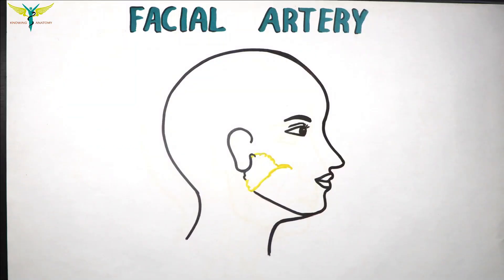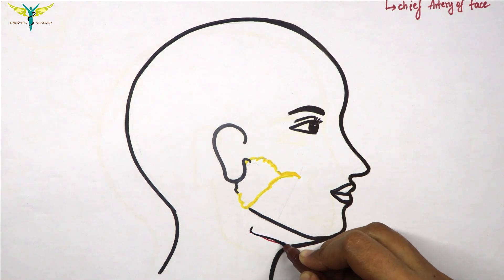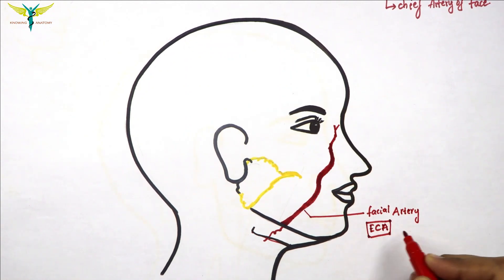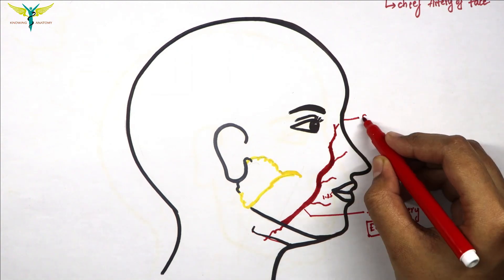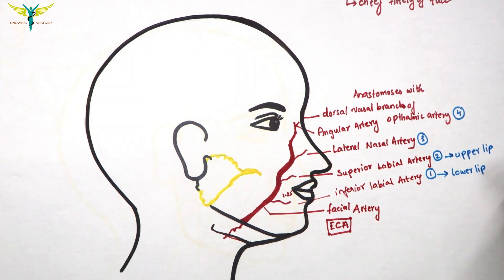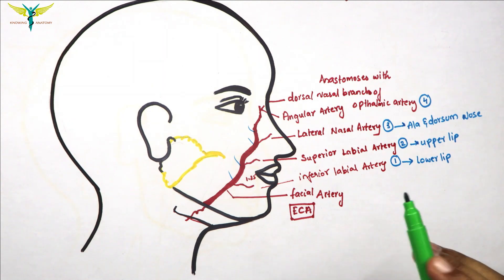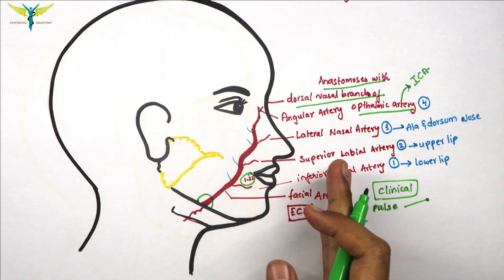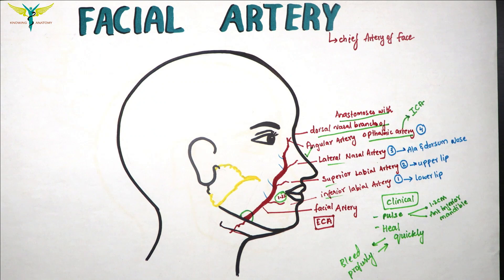Facial Artery | Anatomy | Origin | Branches | Anastomosis | Knowing Anatomy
Source External carotid artery
Branches Cervical branches:
- Ascending palatine
- Tonsillar
- Submental
- Glandular

Facial branches:
- Inferior labial
- Superior labial
- Lateral nasal
- Angular

Mnemonic: Anna, PLS SIT (Ascending palatine artery, Premasseteric artery, Lateral nasal artery, Submental artery, Superior labial artery, Inferior labial artery, Tonsillar artery)
Supplies Muscles and skin of the face The facial artery is a branch of the external carotid artery that supplies the anatomic structures of the superficial face. The facial artery arises from the carotid triangle which is formed by the superior belly of the omohyoid muscle, the sternocleidomastoid, and the posterior belly of the digastric muscle.